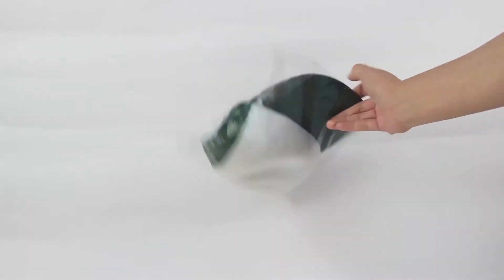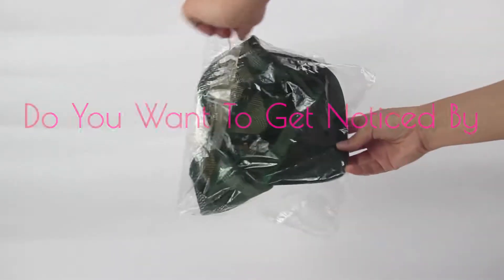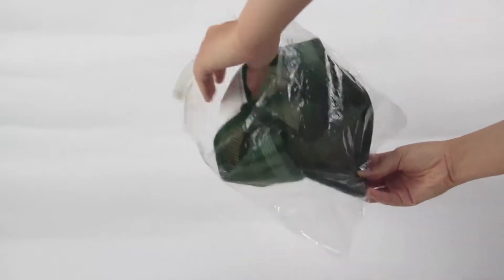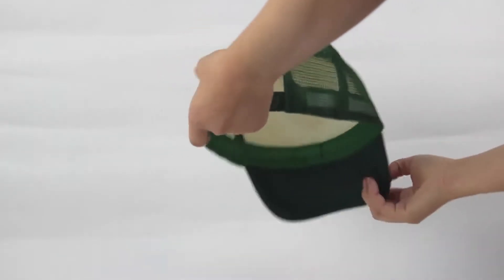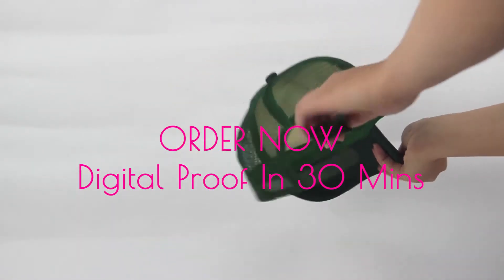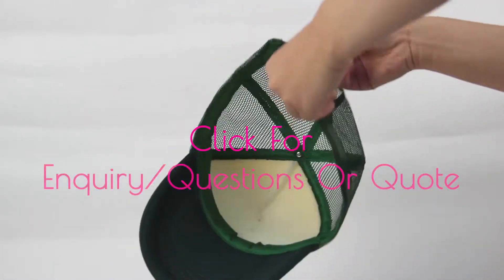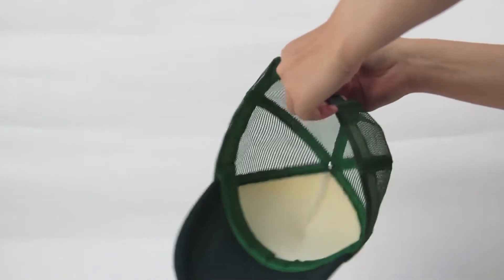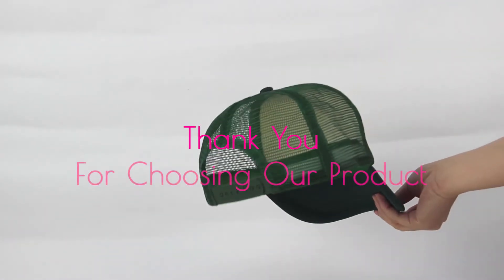Model Number UFQX1